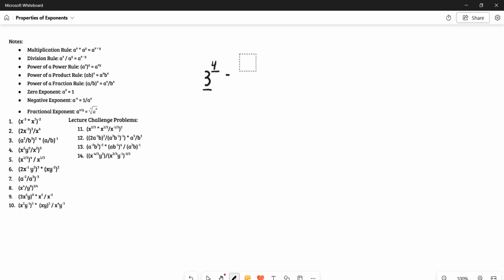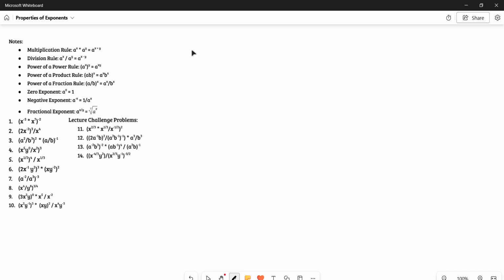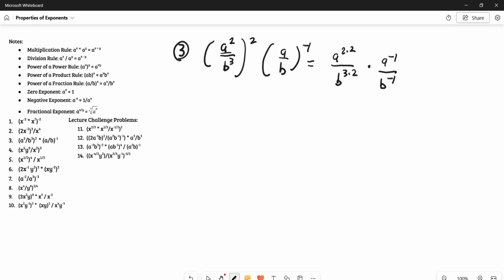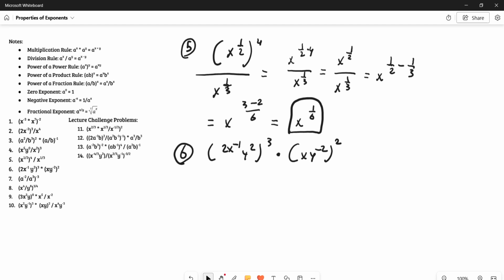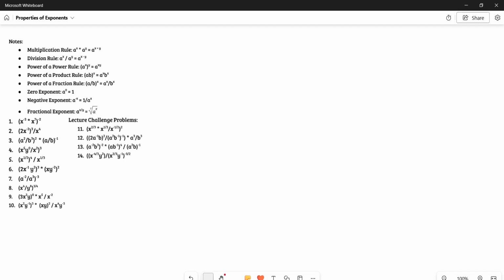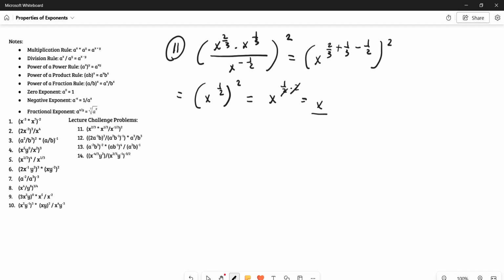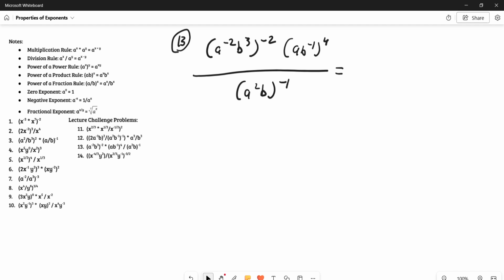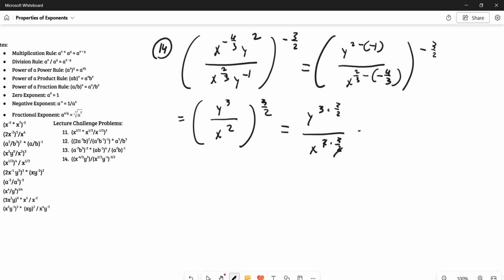Properties of Exponents (Free Worksheet!)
This is a video on the Properties of Exponents. This lecture covers all of the most common exponent rules from Algebra 2. These properties are applied to the practice problems throughout the video. If you have not, you can access a worksheet that follows through with the practice problems. Additionally, it includes 25 homework problems and 7 challenge problems with an answer key provided on a separate page.

There will be more videos posted in the near future with more free worksheets (that means more practice!).